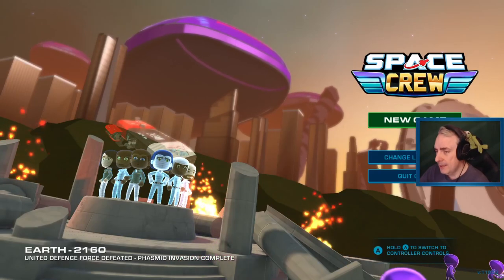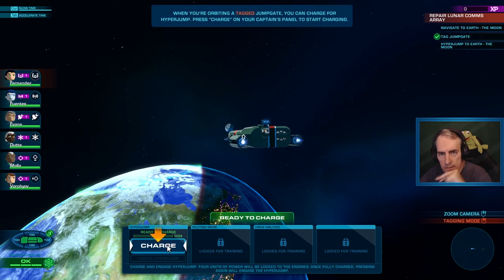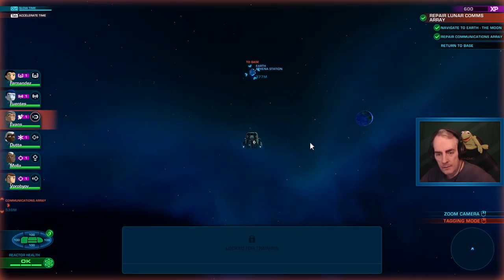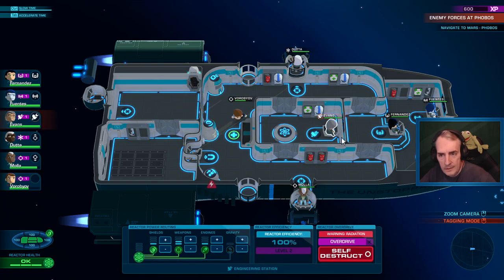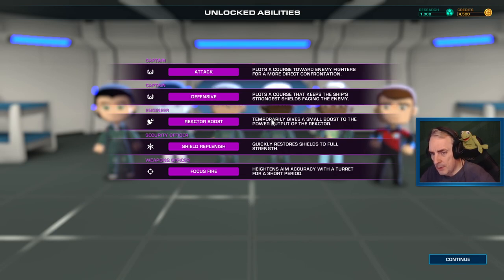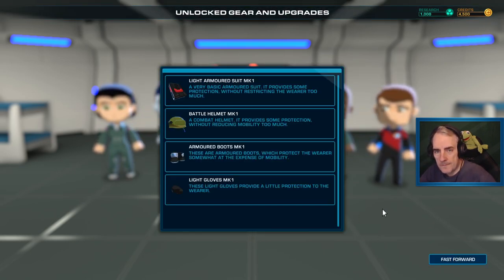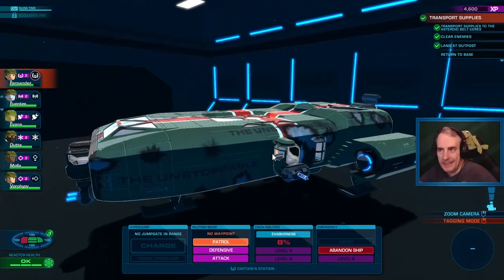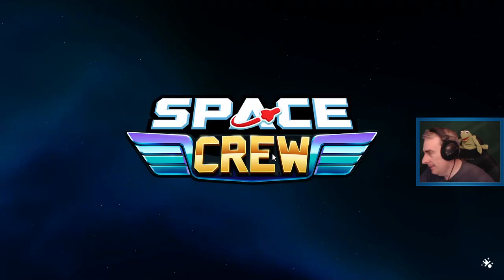My First Hour with Space Crew [Twitch Gameplay]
Highlight from Twitch Stream on October 14th